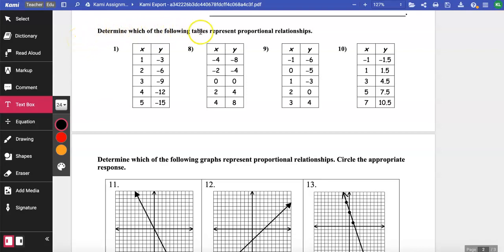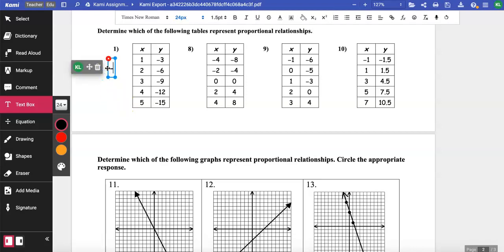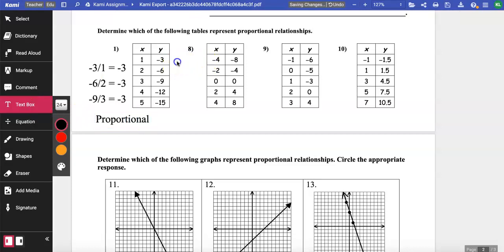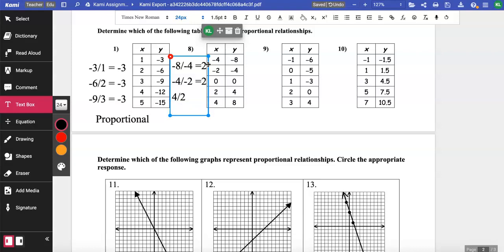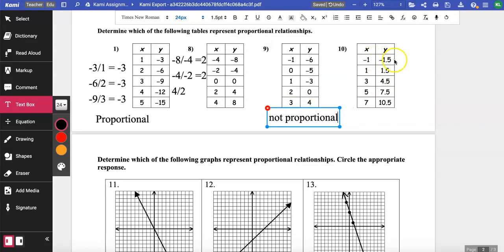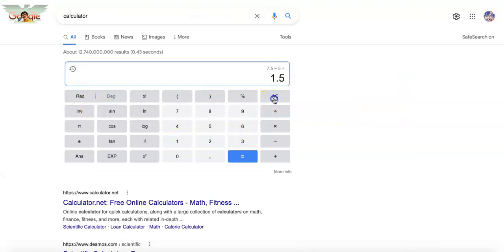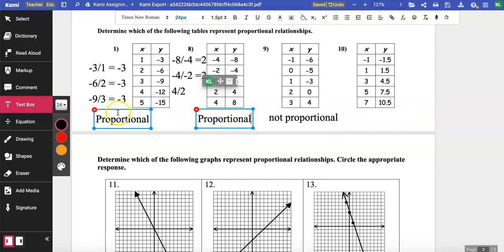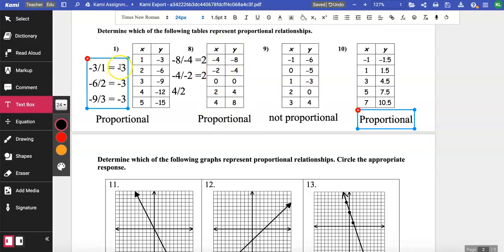Proportional Or Not Problems 7 10